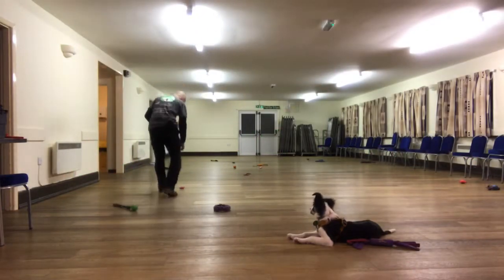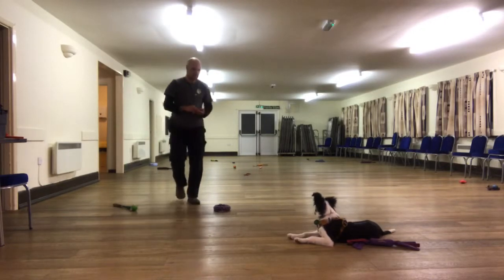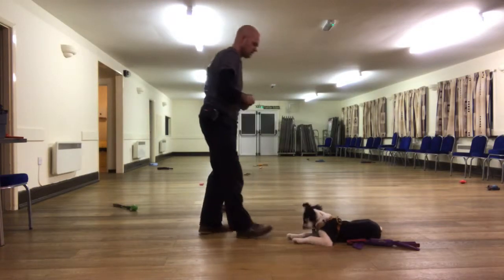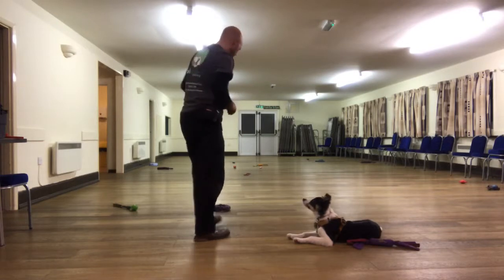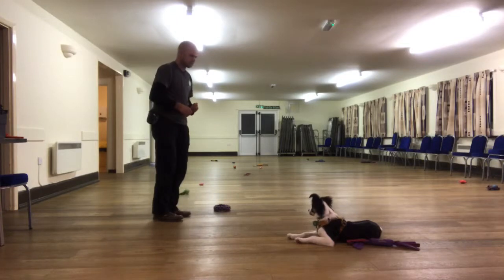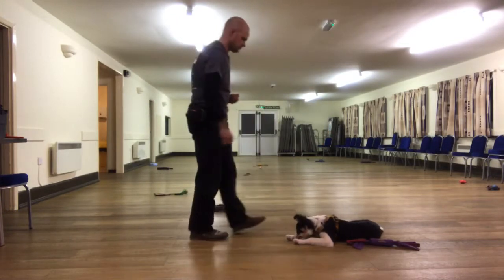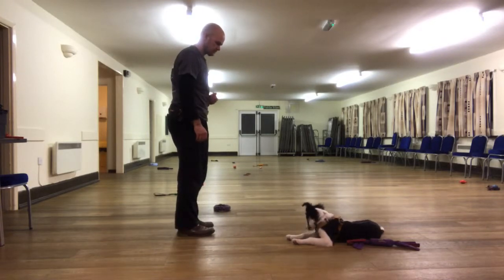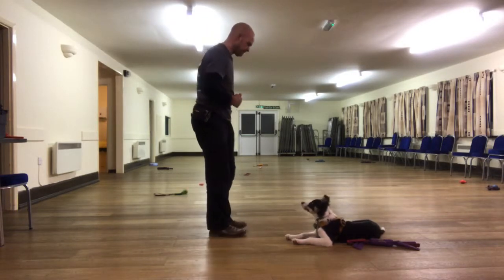Moss in Training Session 7 Stay Next steps